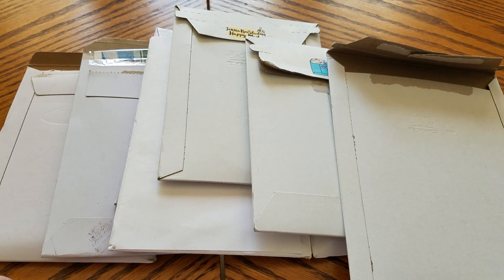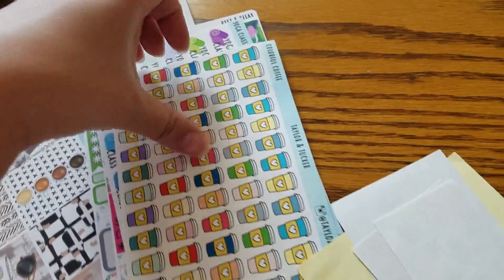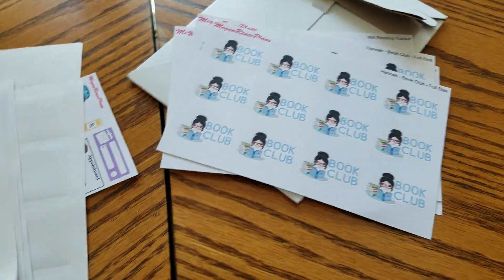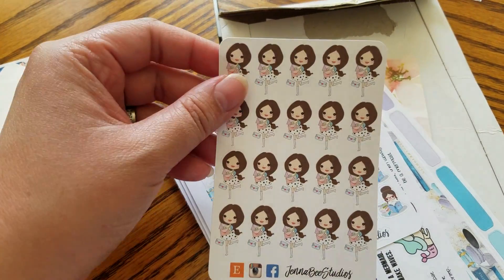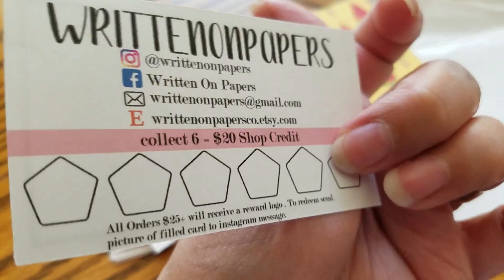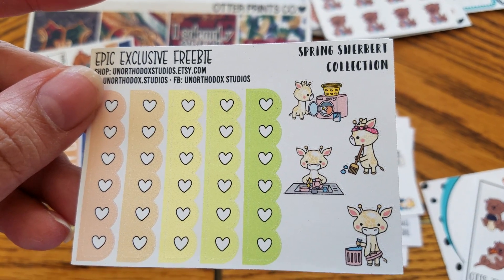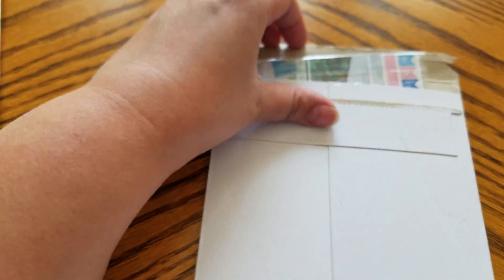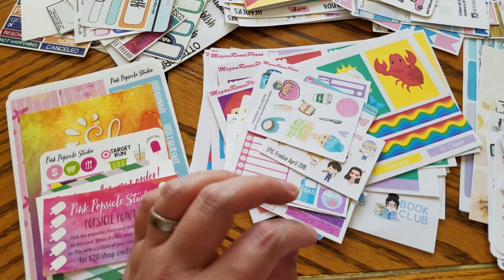ETSY haul (Epic Spring Sale haul)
*The  Harry Potter kit from Pink Popsicle Studio was a 3-page kit.

Hi Guys! Sorry if the lighting was not great and the camera might be shaky. I'm still filming with my phone. Hope you can find new shops to get your stickers from.

Shops mentioned in my video:
Taylor & Tucker
Megan Renee Plans
Jenna Bee Studios
Written on Papers Co
Otter Prints Co
Sunset Sticker Co
Pink Popsicle Studio